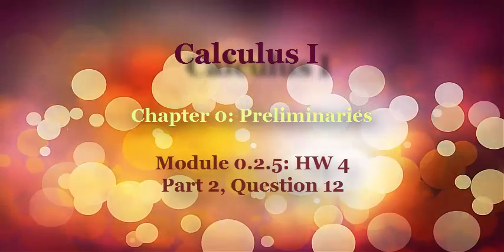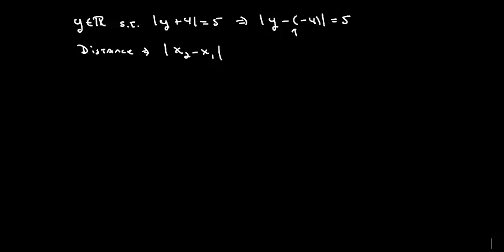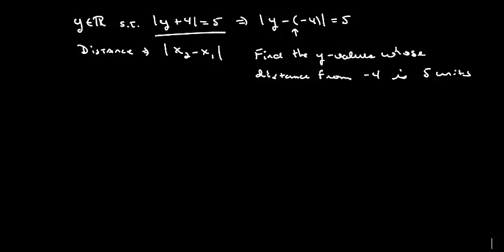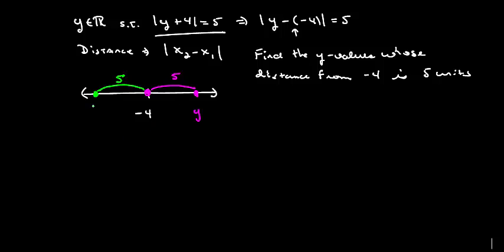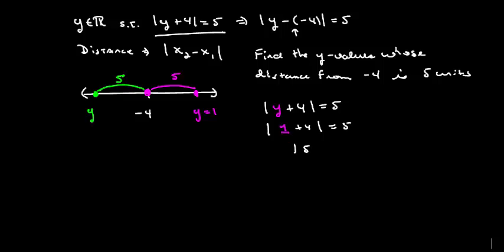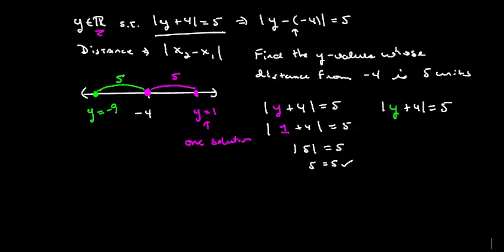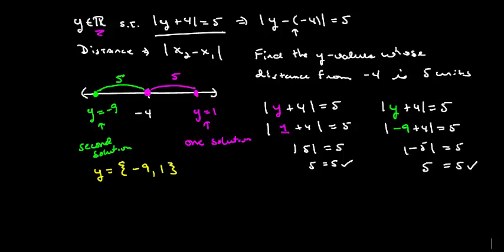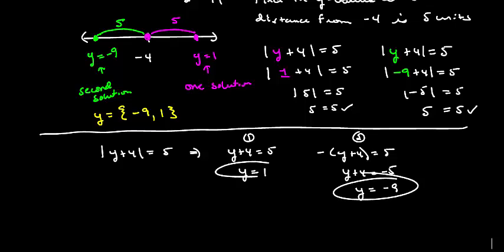Video 46 Module 0.2.5 HW 4 #12 Distance and Absolute Value 20121327